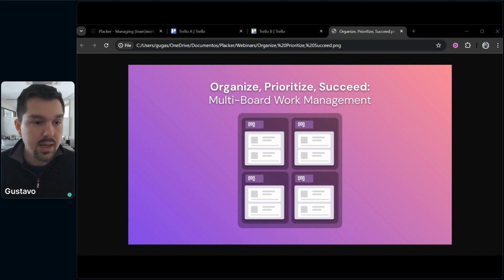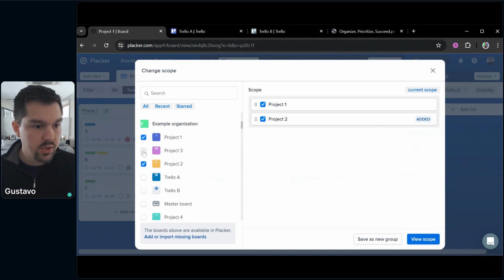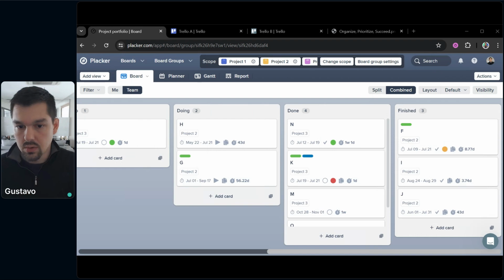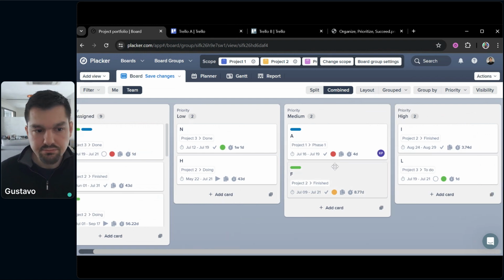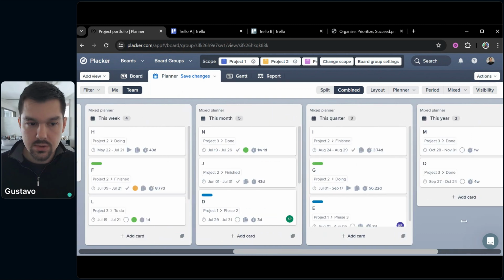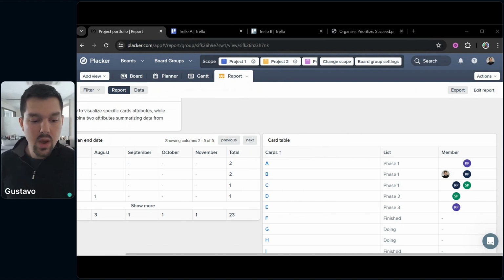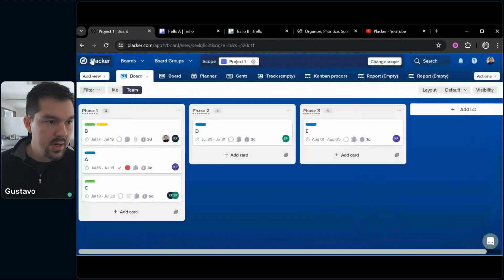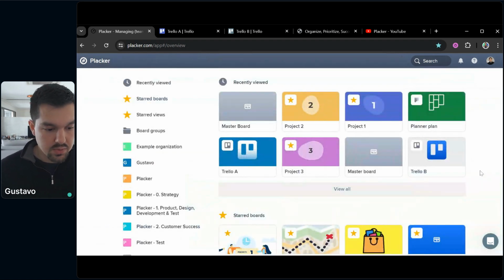Organize, Prioritize, Succeed: Multi-Board Work Management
Do you struggle to deal with multiple actions happening at the same time in your work environment? In this webinar, we will explore Placker Board Groups to boost productivity. It will provide individuals working in complex projects with the strategies to effectively manage their workload across multiple boards using board groups, flexible views and reports. Register today to take this opportunity to learn a useful tool.